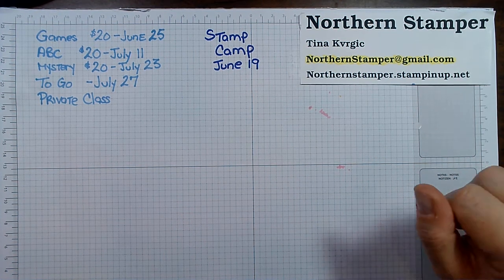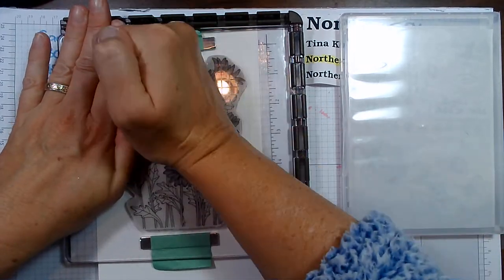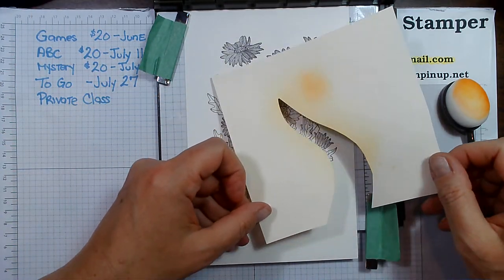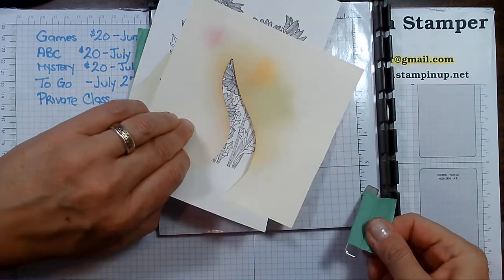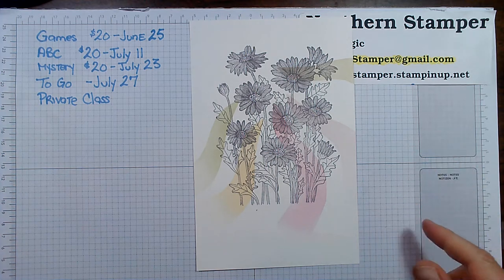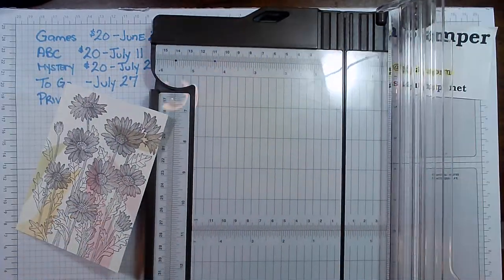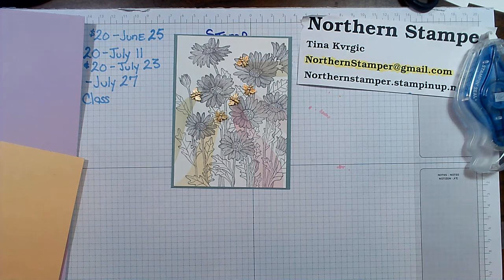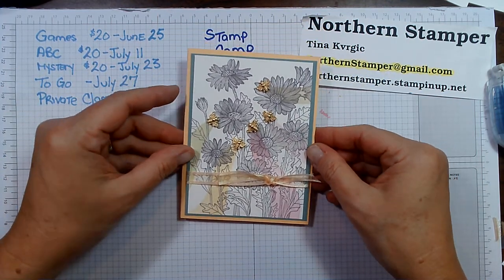Bonus Daisy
Want a copy of the catalogues and are in Canada, then just leave me a comment or drop me an email at and I will get one posted out to you directly.

Visit my Stampin' Up! online store to easily buy everything you will need to start your stamping journey. Just click on the link and it will take you directly there
I love hearing from you and seeing your awesome crafty projects!

Join my upcoming online classes! Check out the full lineup on my website under “Events”

Don't miss any of the news!

Join my Team Northern Stamper and enjoy more stampin' fun and get discounts on your stampin' shopping!